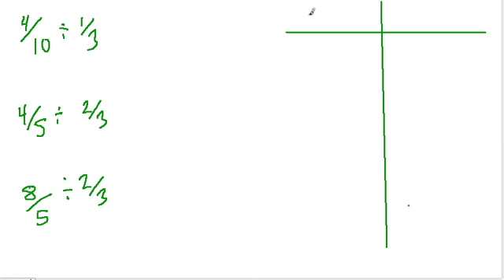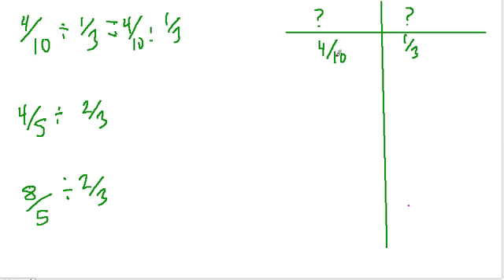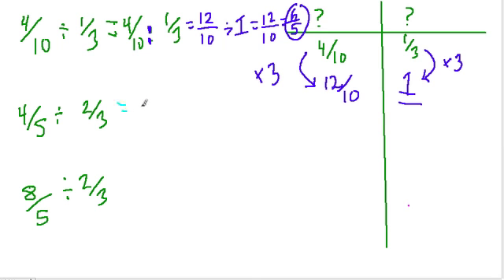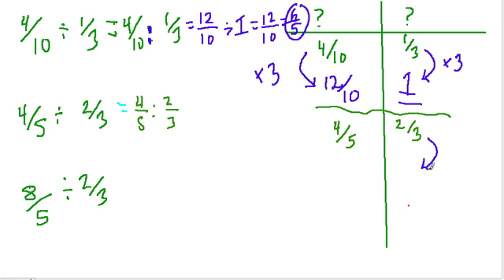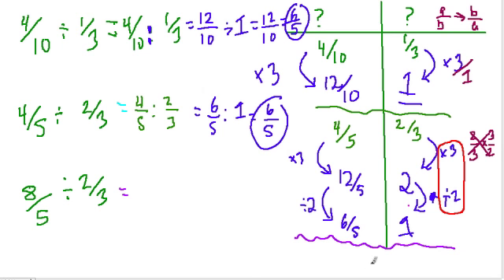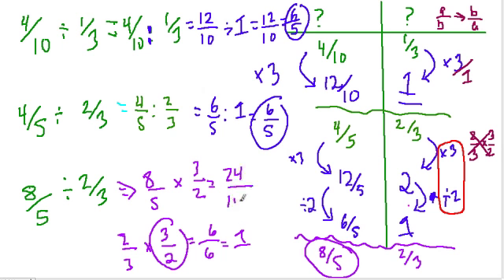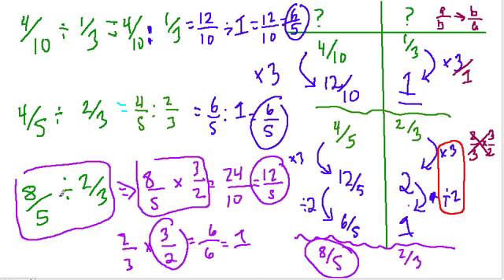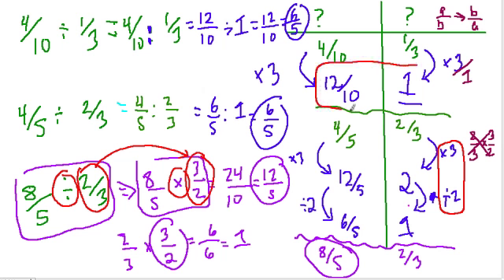Ratio Tables - String 4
Using ratio tables to make sense of fraction division